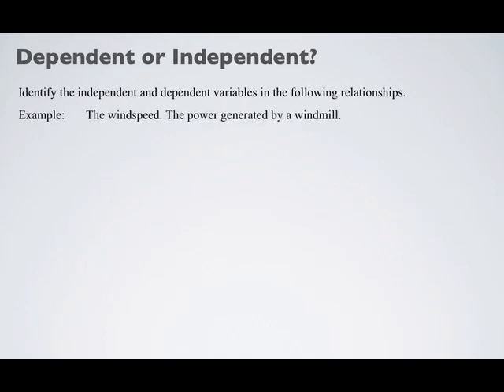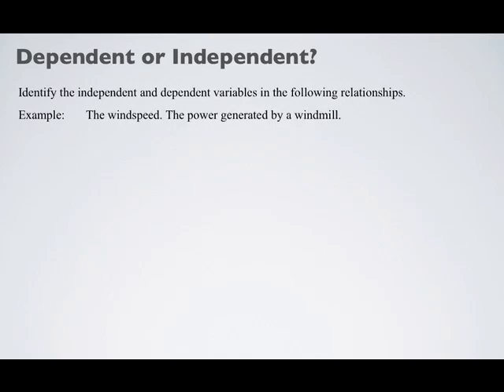Collecting and Organizing Data 1